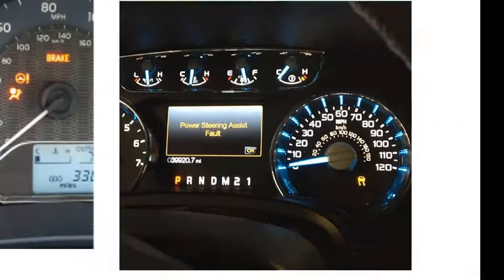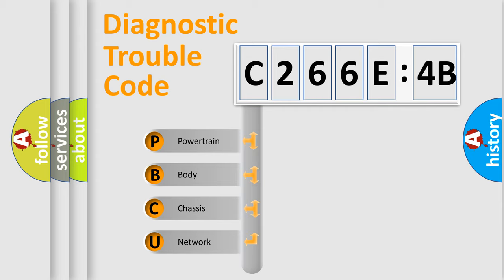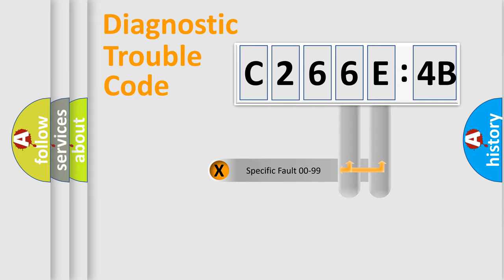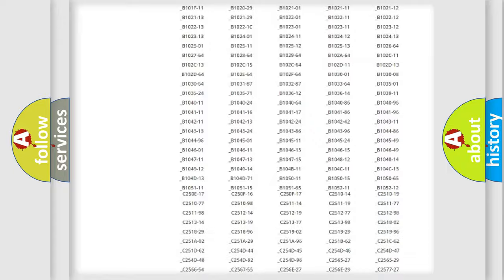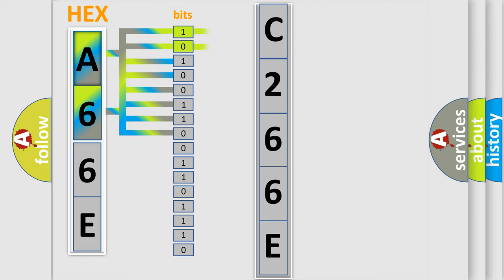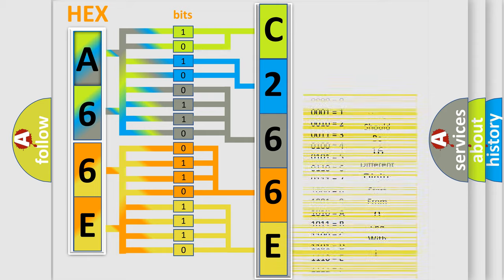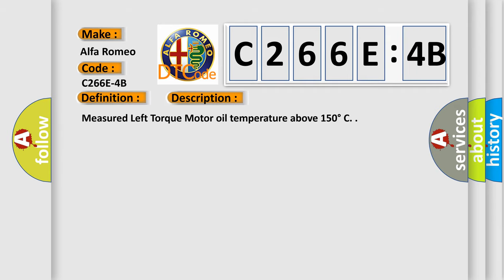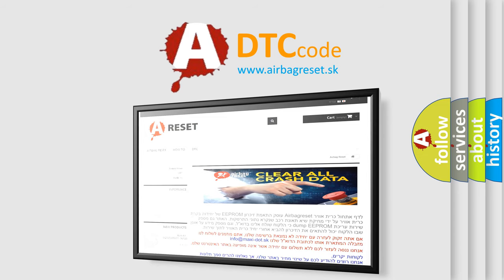DTC Alfa-Romeo C266E-4B Short Explanation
Contents:
0:21 Basic DTC analysis according to OBD2 protocol standard.
1:48 Insight into programming
2:58 A diagnostically understandable description of the Diagnostic Trouble Code
3:05 Basic error definition

Make:
Alfa Romeo
Code:
C266E-4B
Definition:
Oil Temperature Left - Over Temperature
Description:
Measured Left Torque Motor oil temperature above 150° C.
Failure Type:
Over Temperature